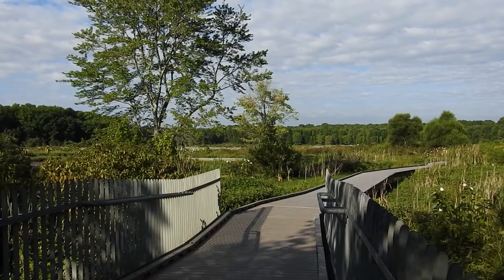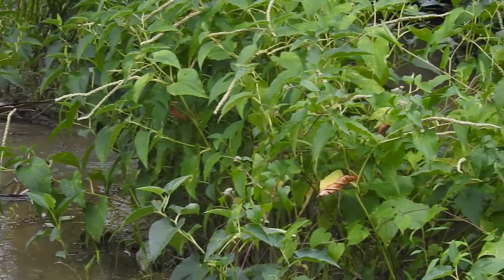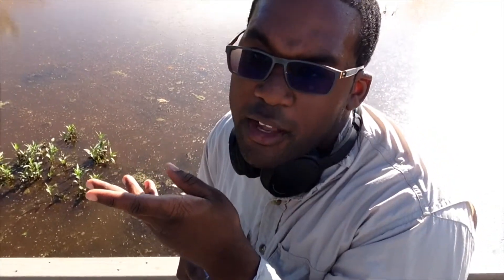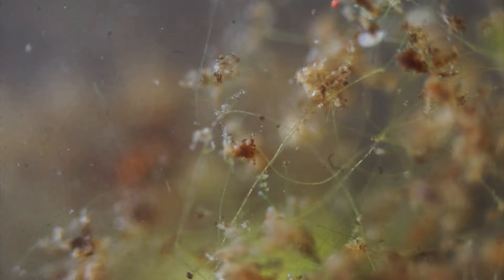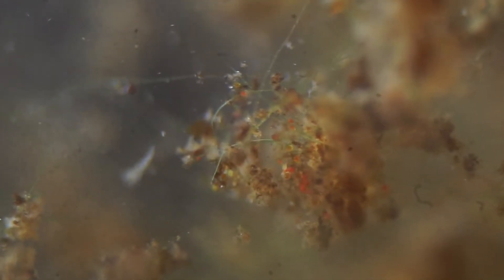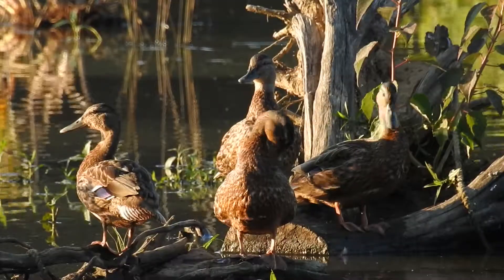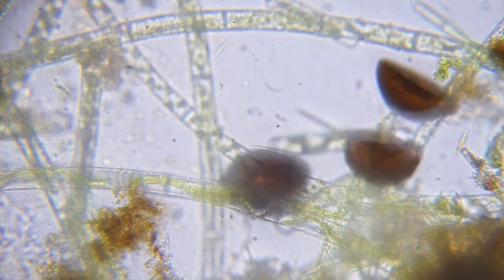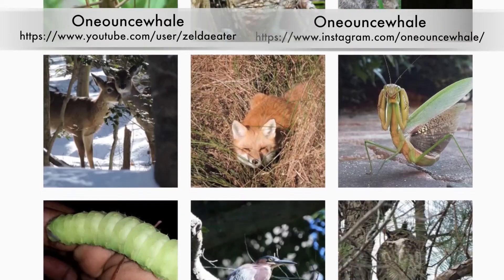Robert Boyd Wildlife Vlog 49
This week we'll investigate a red water mystery at Huntley Meadows, and take another look at the park's incredible biodiversity.